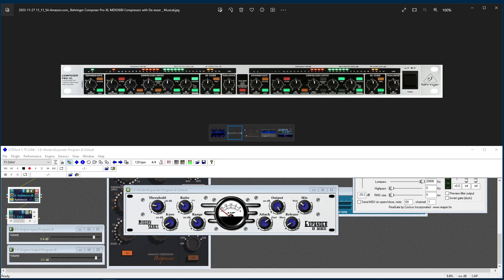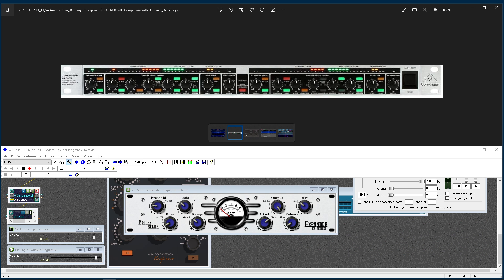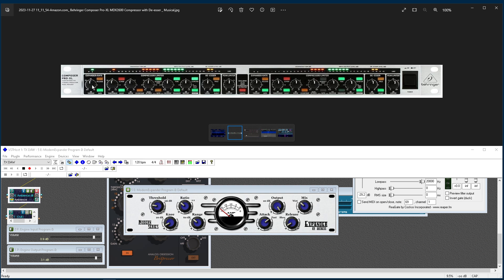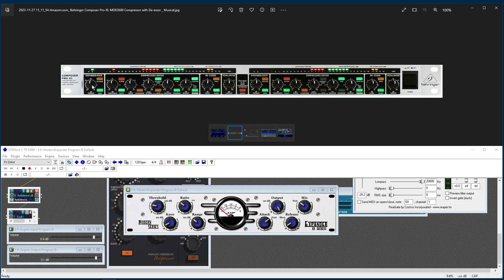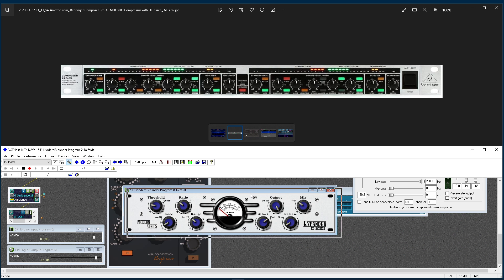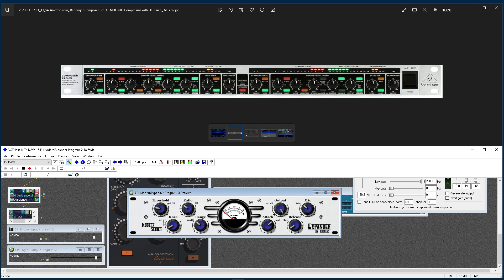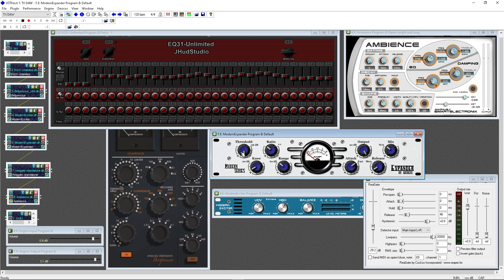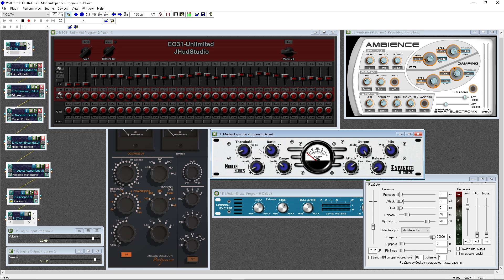HAM RADIO-EXPANDER AND "DOWNWARD" EXPANDER EXPLAINED!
Here I explain the differences between an expander/downward expander and when to use them.